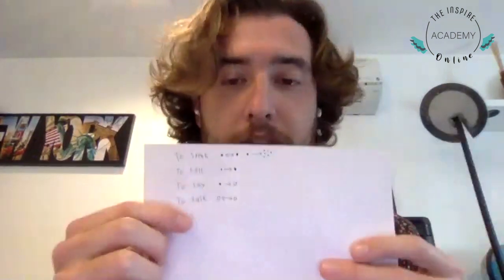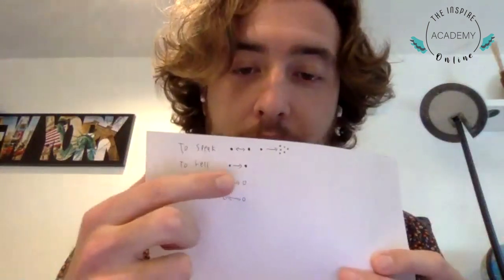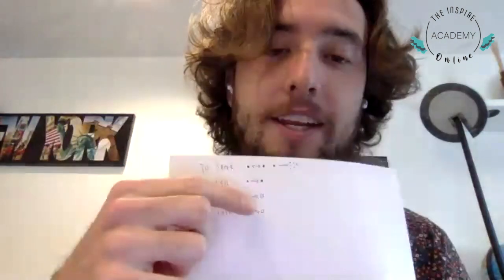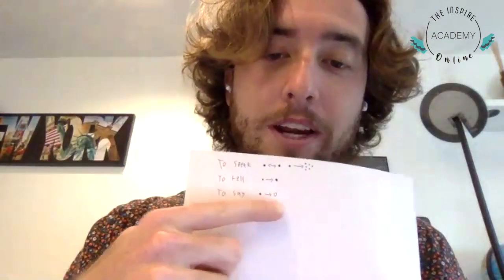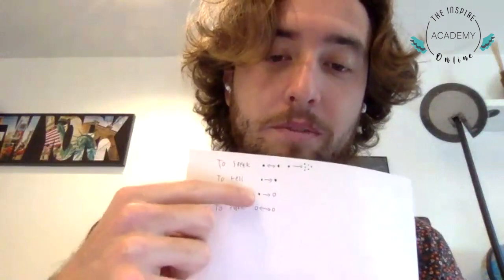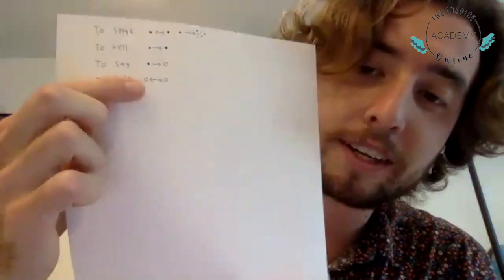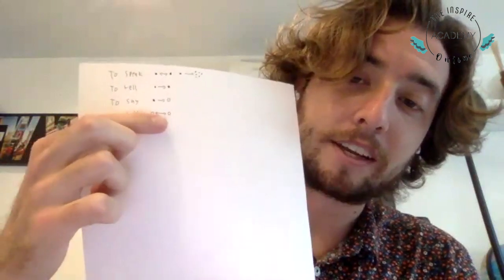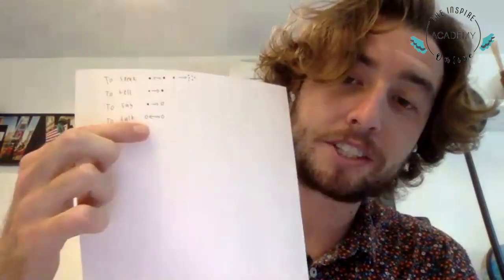How and when to us the English Verbs - To Say, Speak, Tell, and Talk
This video is about the verbs to say, speak, tell, and talk. I provide an easy and comprehensible way to understand how each of these verbs are different from each other, because they can be very confusing for the English learner.

For more language exercises you can go directly to this